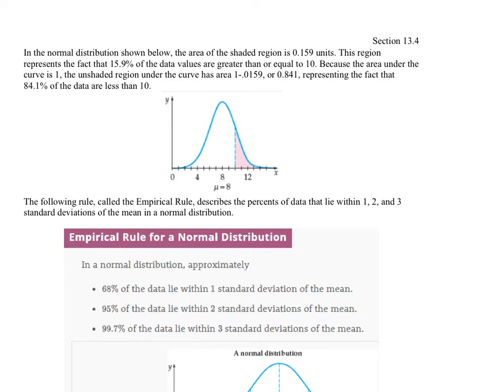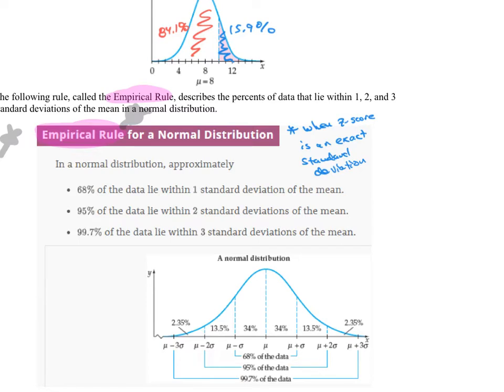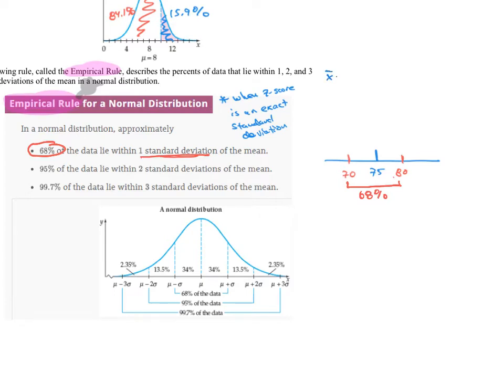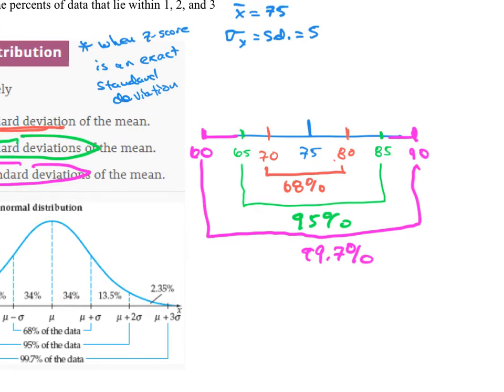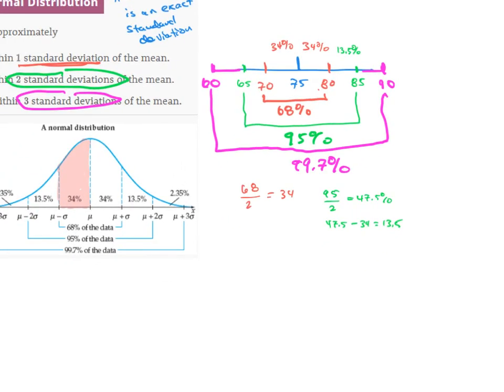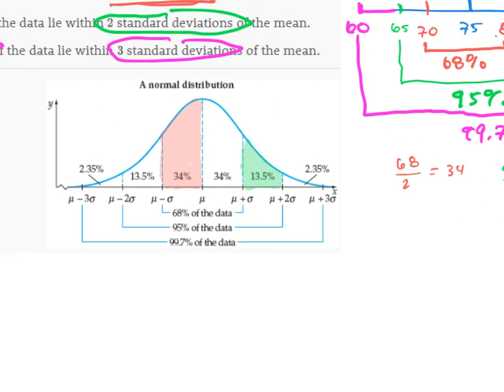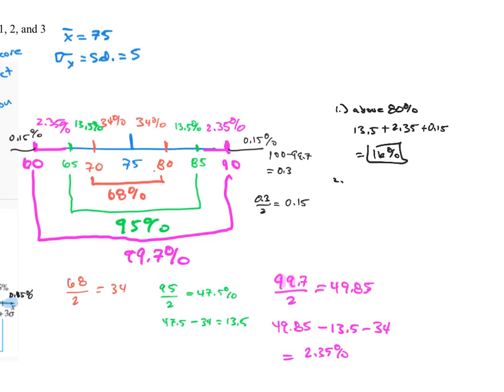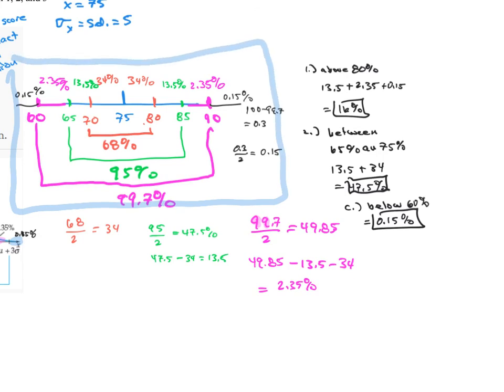13.4 Normal Distributions-4